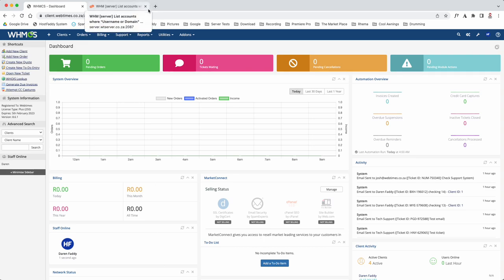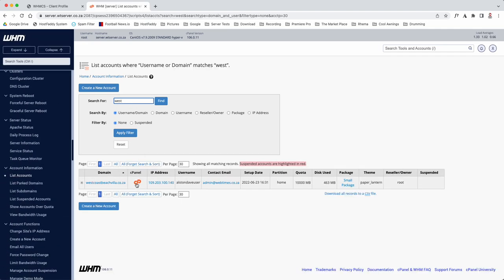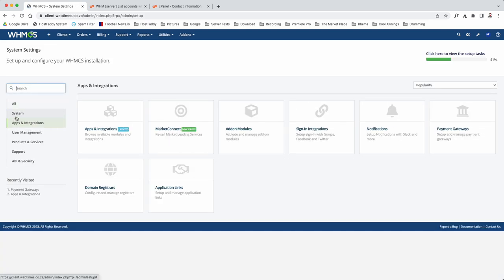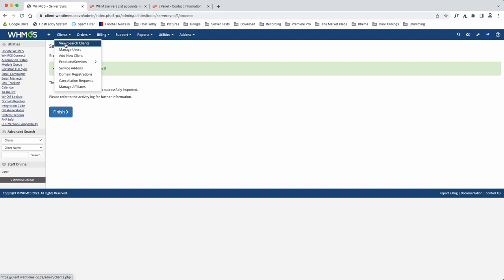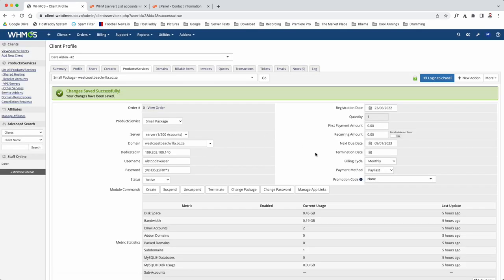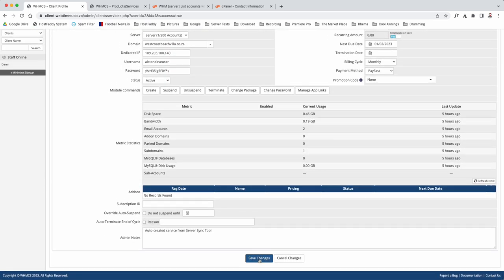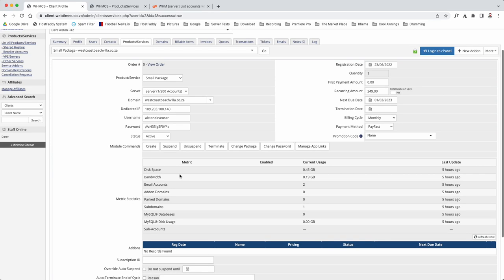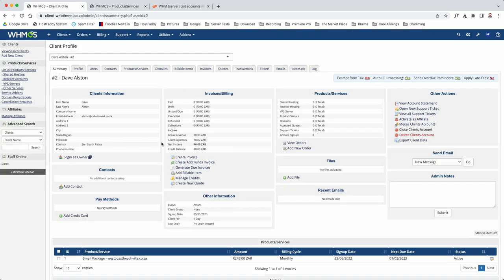Adding cPanel to a clients account - WHMCS